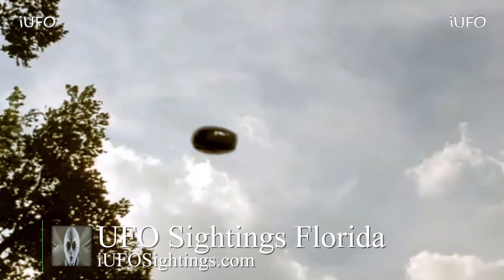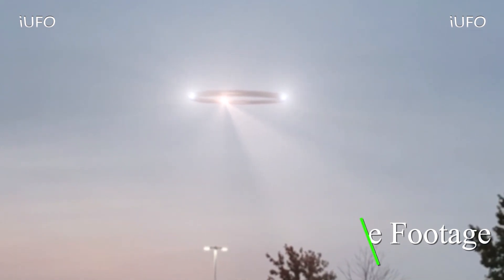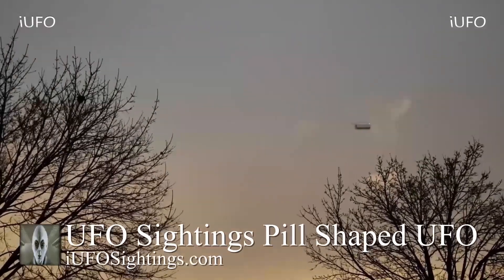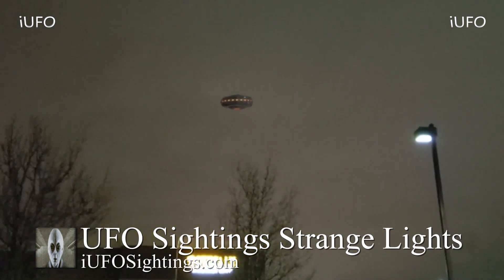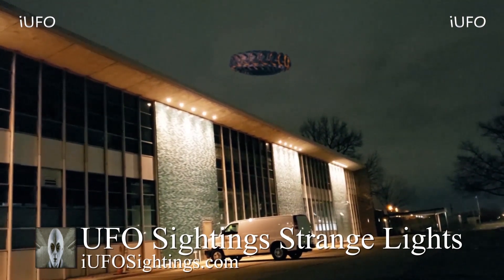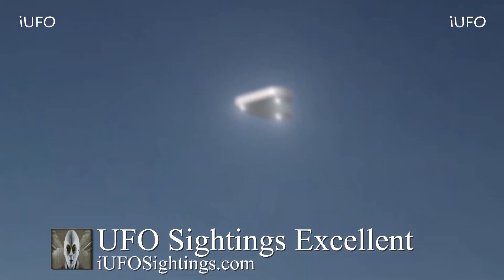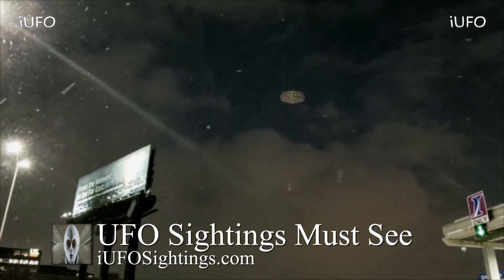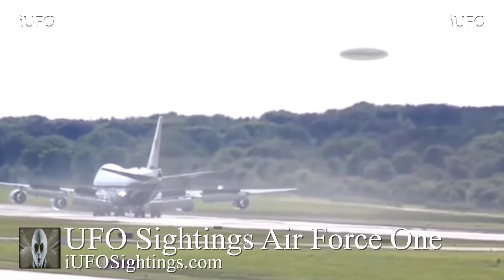UFO Documentary April 6th 2019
We cannot guarantee all these sightings are 100% authentic. We just have to take the sources word. In the end you be the judge! We are a family friendly channel.